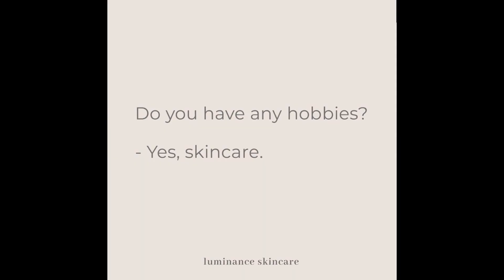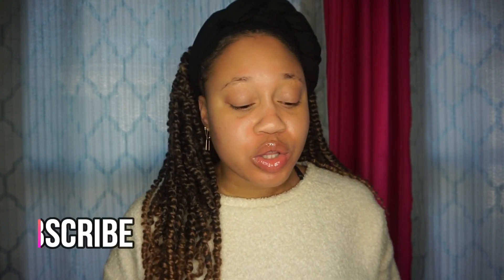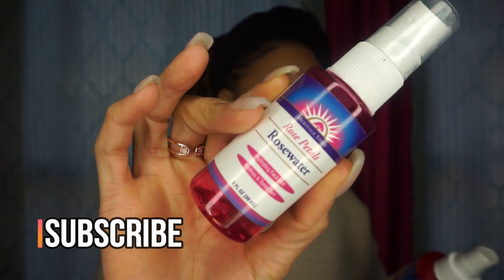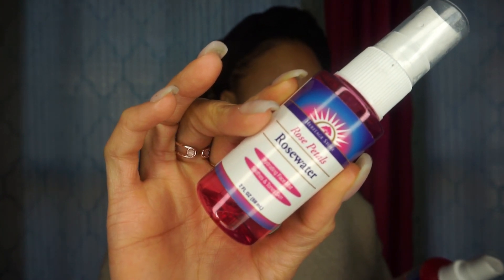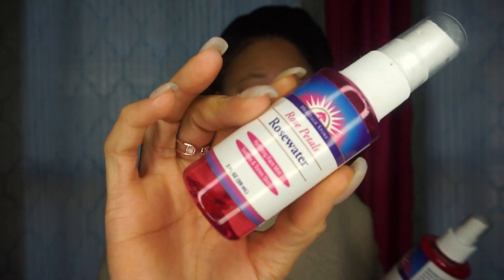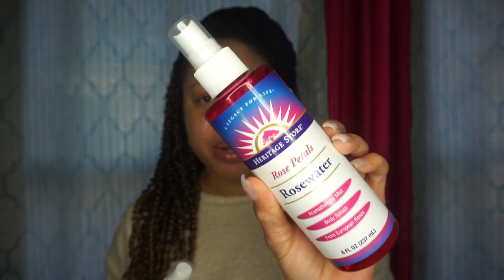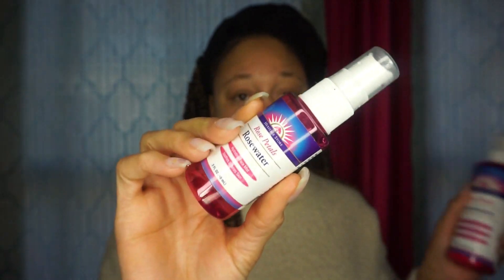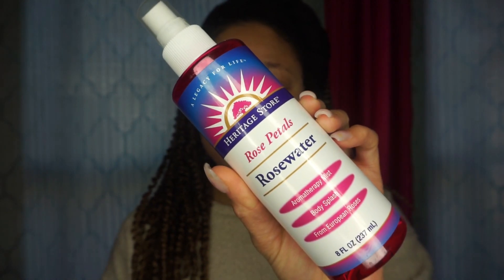Benefits Of Rose Water For Skin | EuniyceMari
Hey INFOrmed Beauties, Rose Water has so many great benefits for all skin types.
Heritage Store Rose Petals Rosewater

WHAT IS ROSE WATER ?

Rose Water is made from steeping rose petals in water.

What Are The Benefits Of Rose Water?

1. Soothing- Helps with skin irritation and skin conditions like eczema.Reduces redness.

2. Anti-septic and Anti-bacterial-Helps heal scars and wounds faster. Great for breakouts.

3.Antioxidant- Protect skin from cell damage.

4. Anti-Aging - Reduces appearance of wrinkles.

WAYS TO USE ROSE WATER

1. Toner
2. Cleanser
3. Skin Refresher

CURRENT SKINCARE
NOLASkinsentials Clarifying C leansing Foam Cleanser
Witch Hazel Target Brand
Derma E Vitamin C Serum
Shea Moisture Daily Hydration Moisturizer

♥️My Shop BodyCareByEuniyce